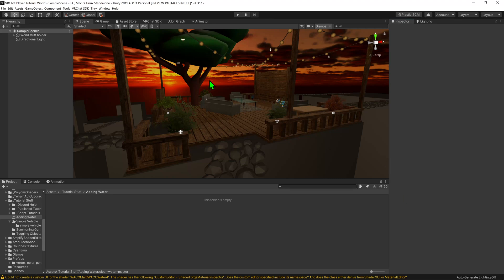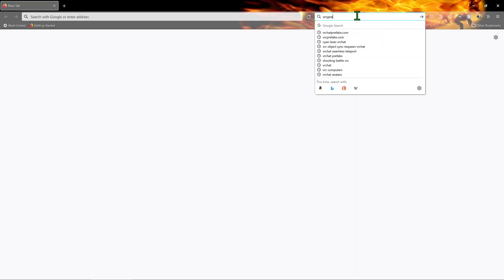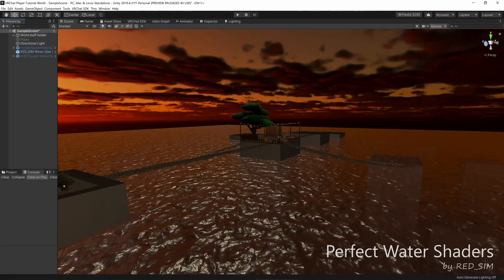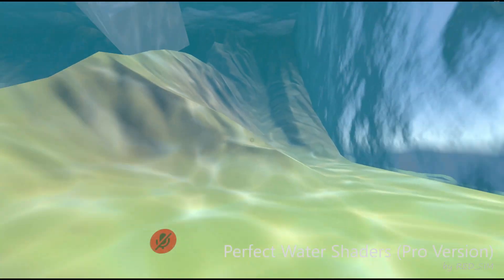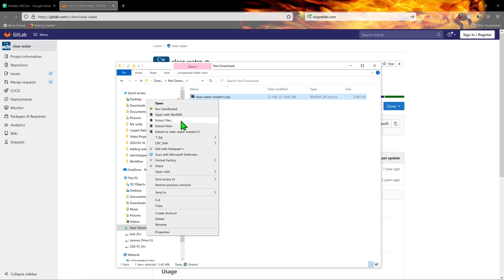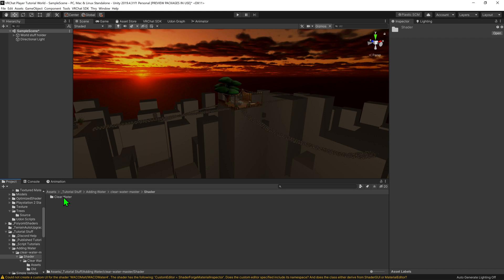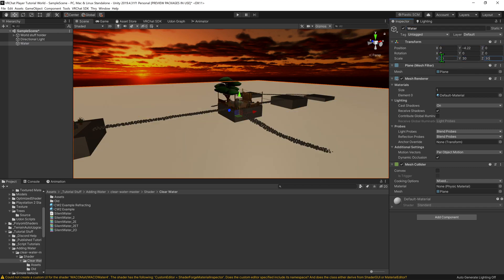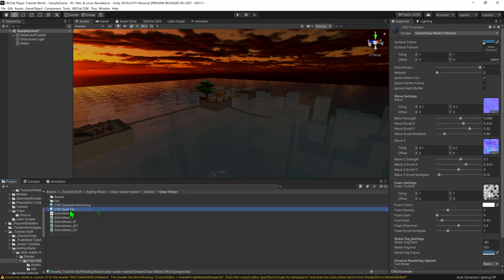How to Add Water to your VRChat World - Udon / VRChat SDK3.0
Here's a quick tutorial on how to import a water shader into your world. There are a bunch of water shaders out there, so feel free to look around to find the best one for what you're after.

btw, RED_SIM's 'perfect water shaders' works best if it's a day scene. Looks pretty mid if it's a sunset or night scene, like this one.